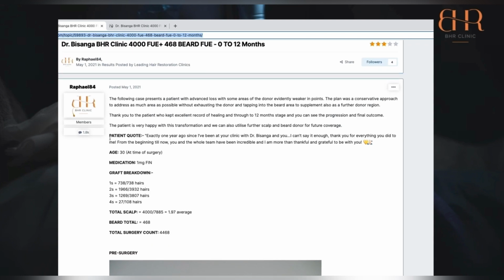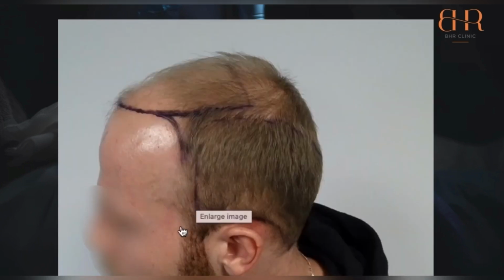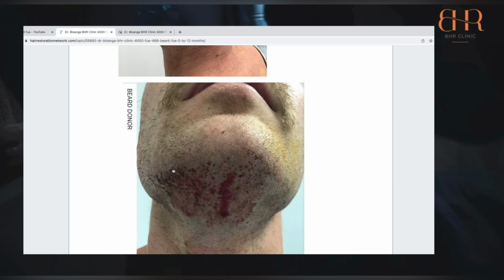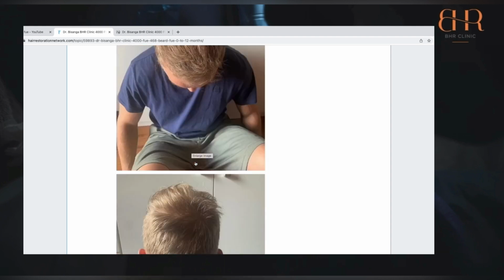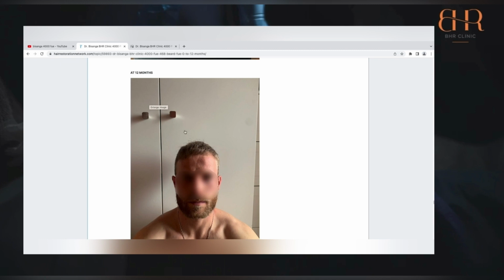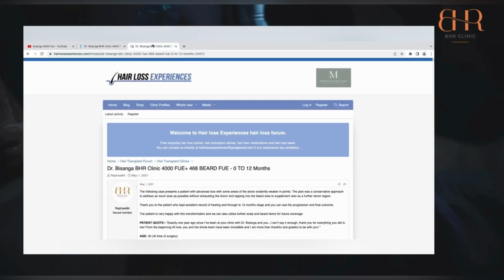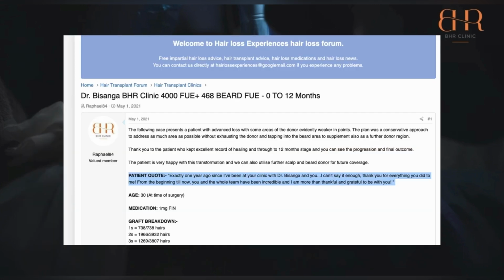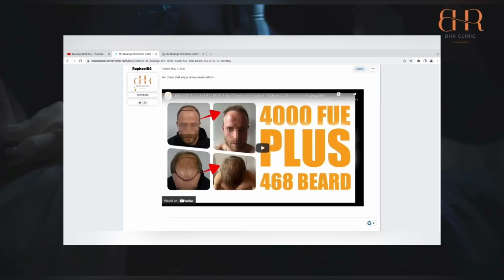Hair Transplant FUE Scalp & Body Hair FUE Mega-session!Go BEYOND the photos! Insider voice review!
A Mega-Session FUE Result With Body Hair Also. FUE photos can give the result, the commentary gives you the details BEHIND it! Snippets of information that you may not be aware of at first glance will come out here. If you want to know more, then Insider Voice will expand your knowledge with years of experience shrunk into a few minutes commentary.